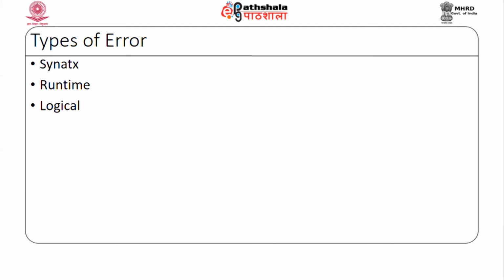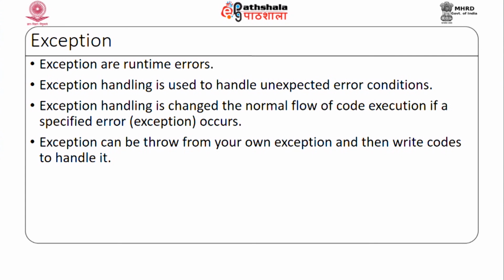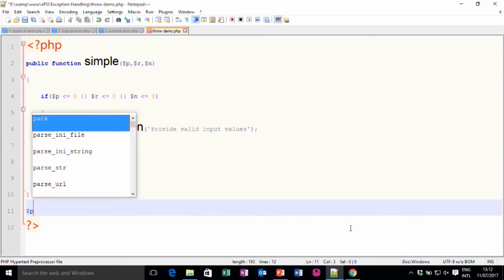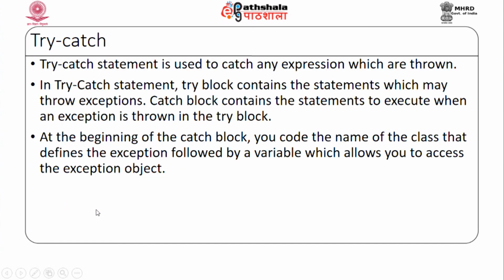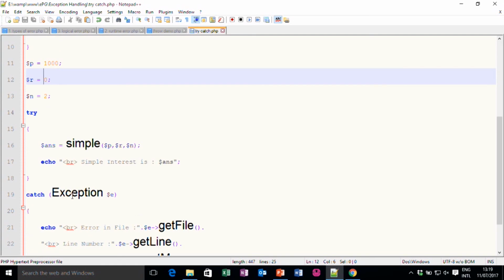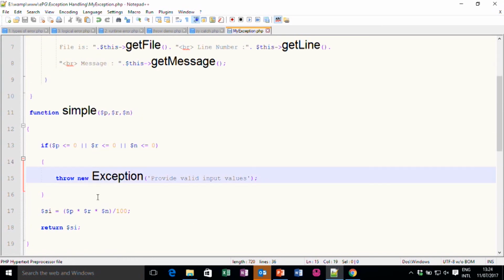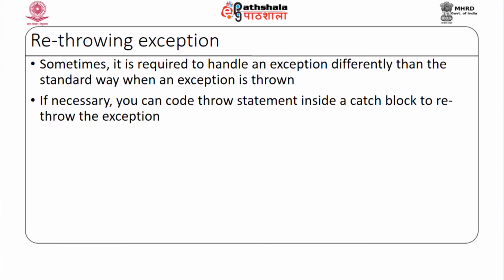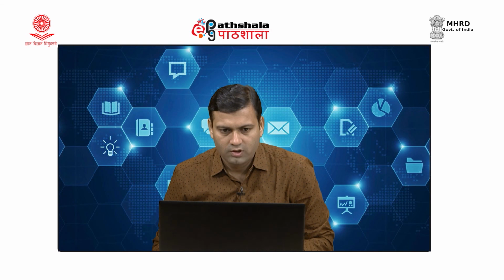Excepting Handling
Subject:Information Technology